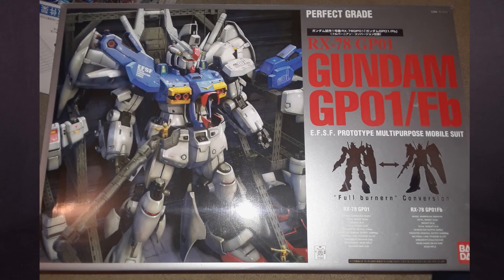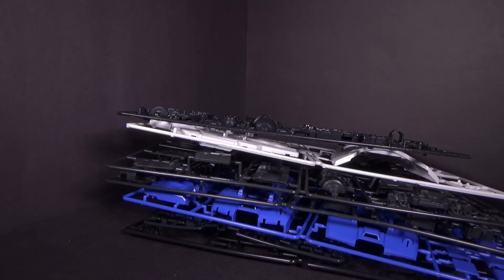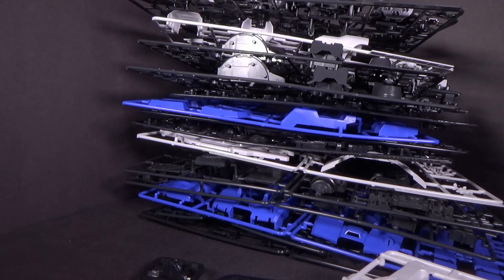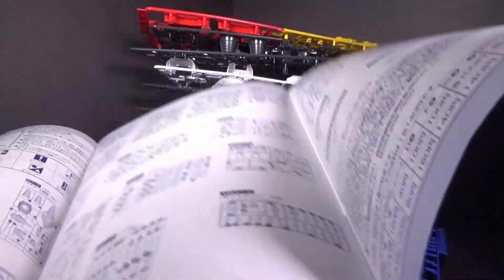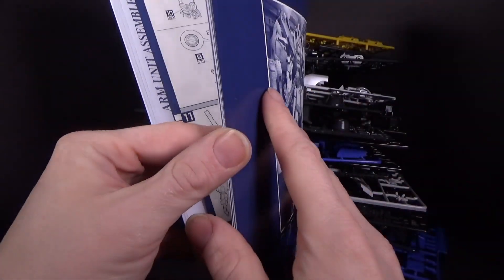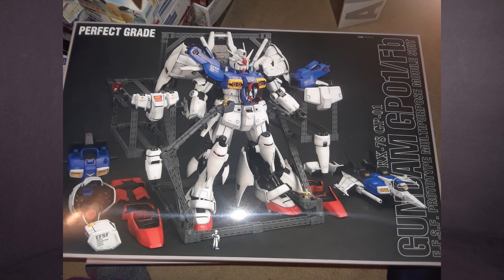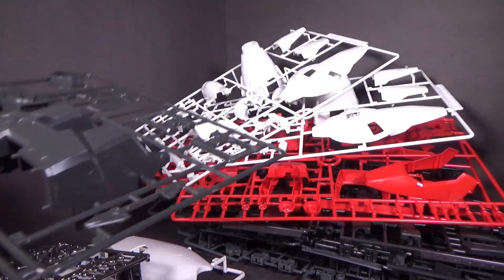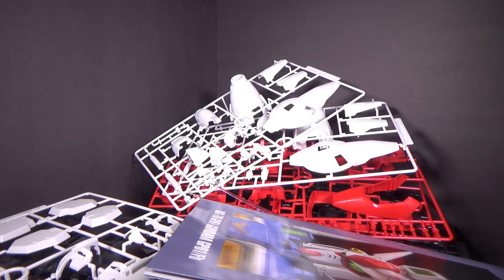Unboxing: 1/60 PG Gundam GP01/Fb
This kit is so big it comes in two seperate boxes inside the box. I just wish they had kept the base Gundam in one box, and the space armor with the hanger in another. Less of a mess that way.